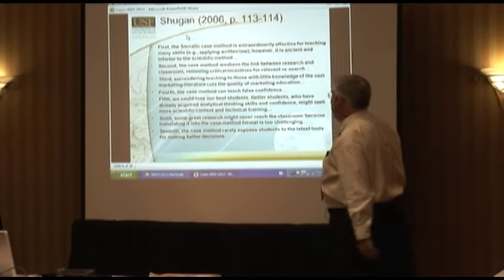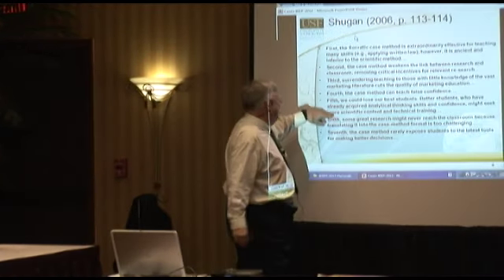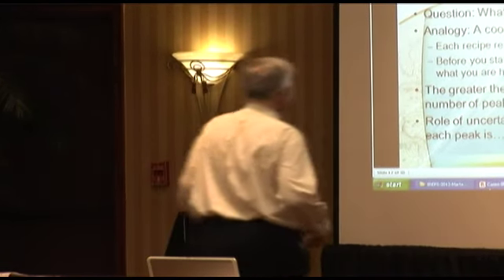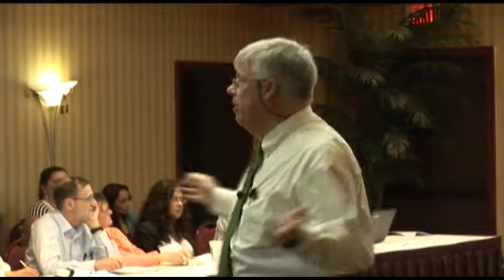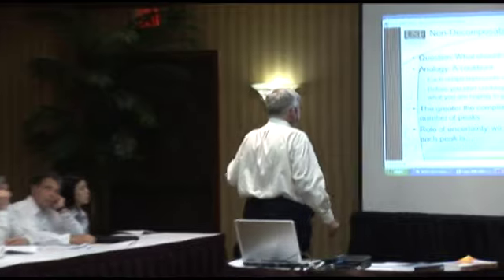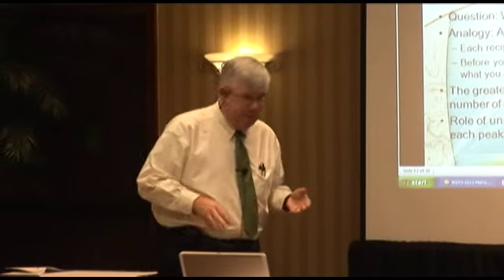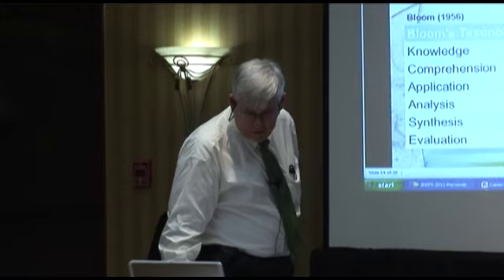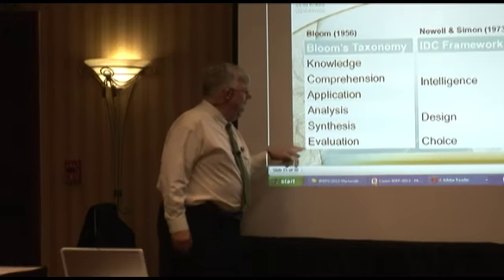Professor Gill: Case Studies and Methodologies and Integration of Academic Activities. Part 1.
Case Studies and Methodologies and Integration of Academic Activities (Part 1). Workshop of two hours delivered by Professor T. Gordon Gill at the International Multi-Conference on Complexity, Informatics, and Cybernetics (IMCIC 2012) and its collocated events, organized by the International Institute of Informatics and Systemics (IIIS